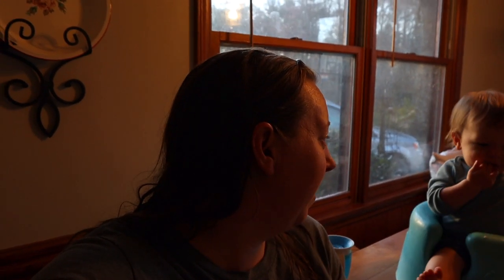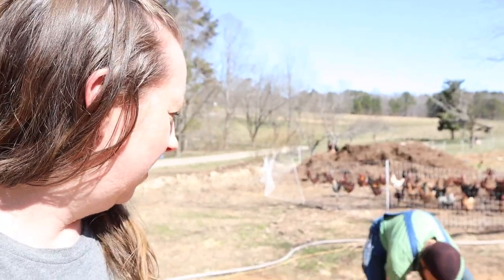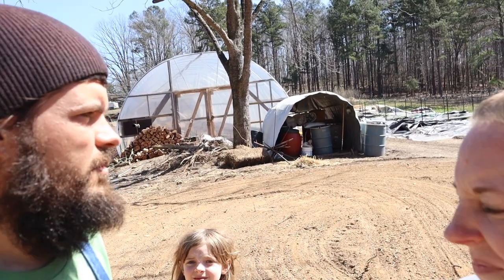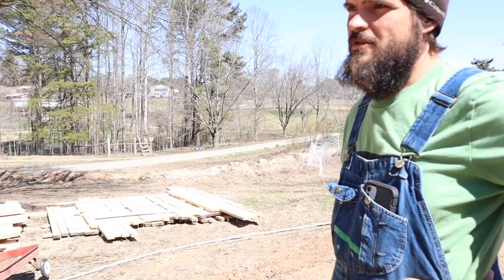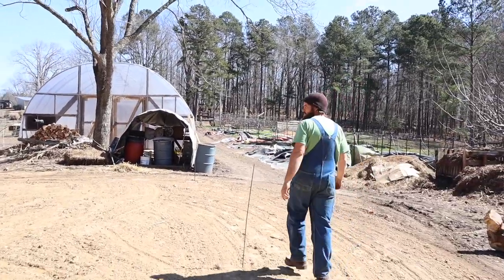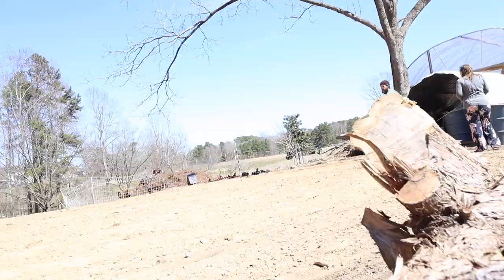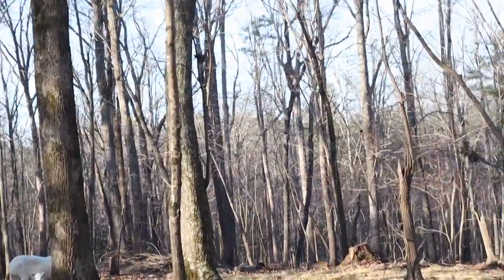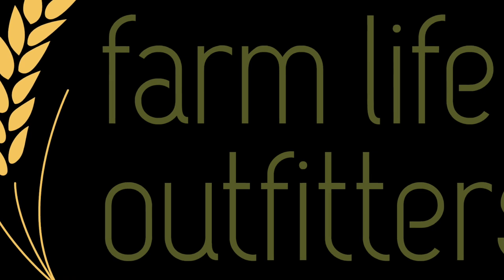Building Something New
We've needed a more permanent structure for our summer ventures. And birthing season is upon us officially.